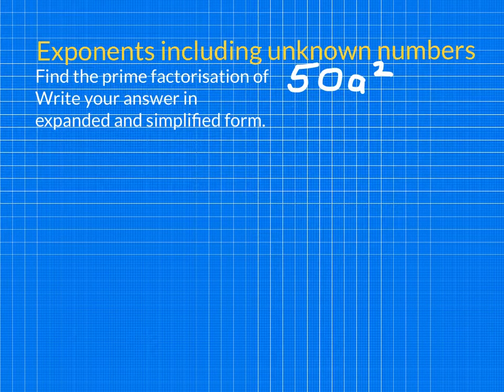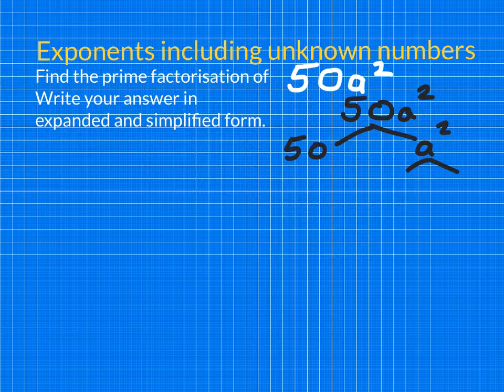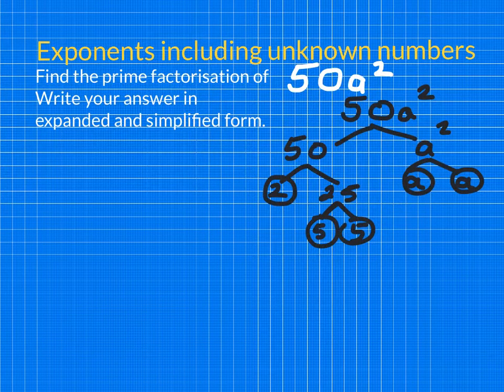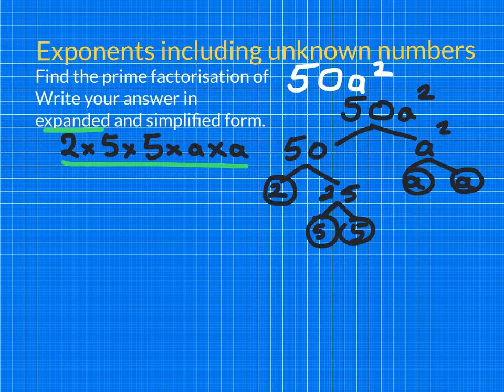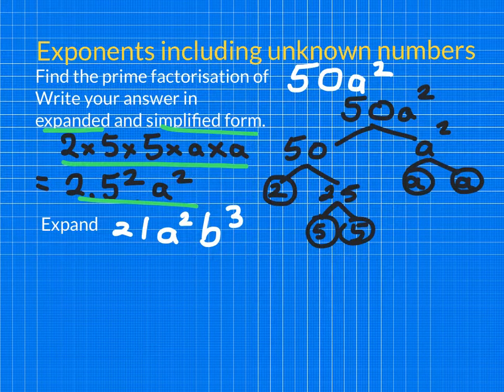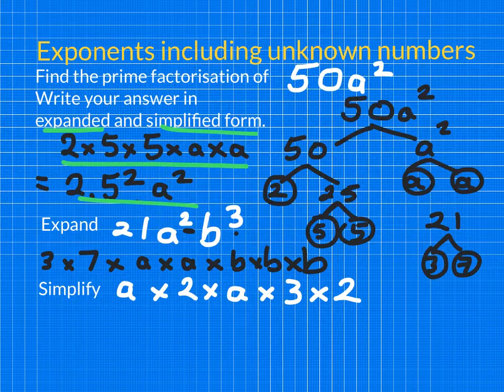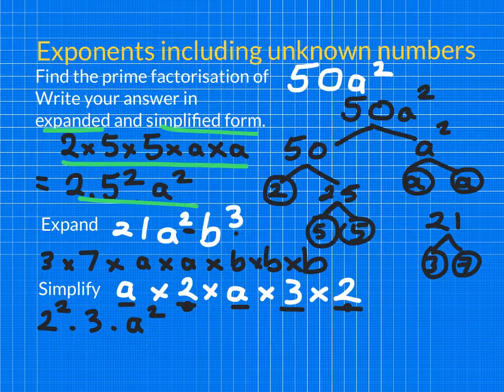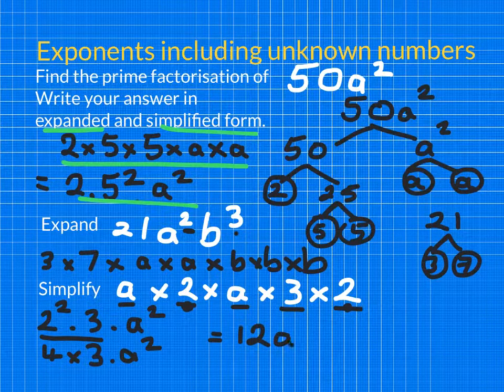Exponents including unknown numbers